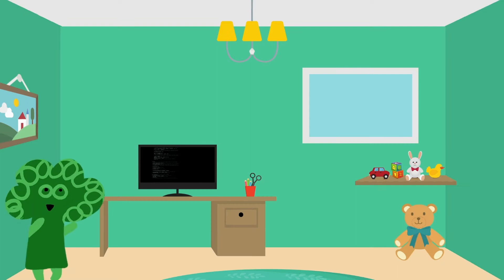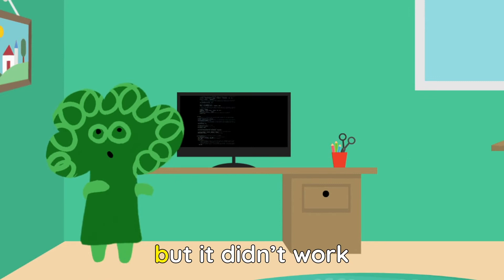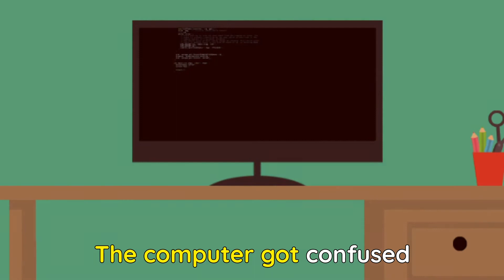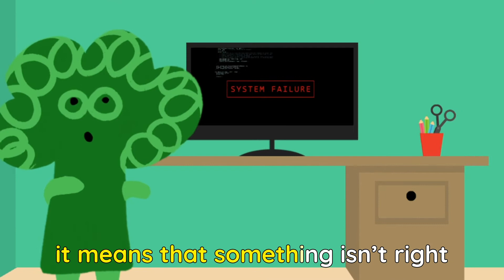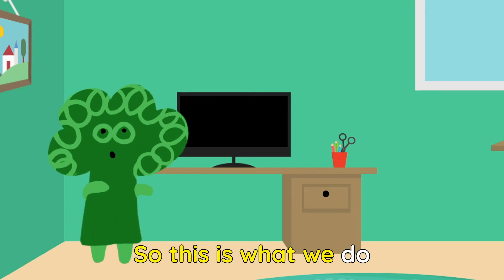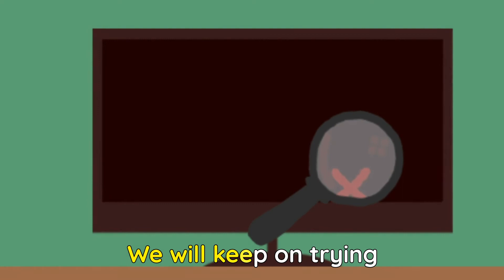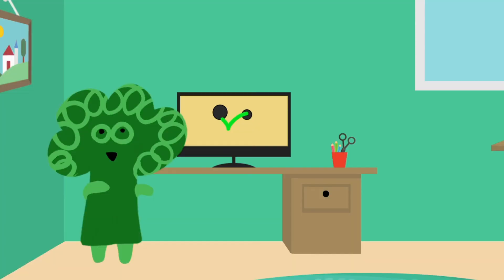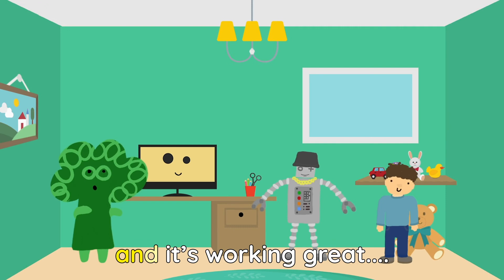Computer Bug | Coding for Kids | Songs for Kids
This song is part of Ottiya's Computer Science series for kids! You can also stream the song on your favorite music platforms (Spotify/Apple Music).

•  ᴗ•  Ottiya is a creative learning content studio and platform for kids!